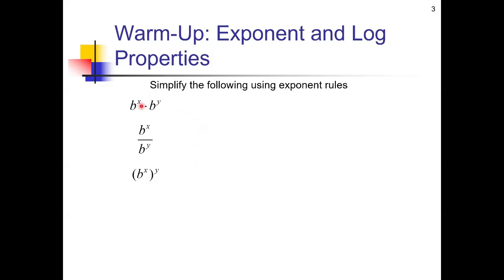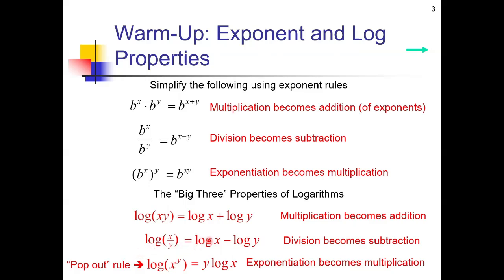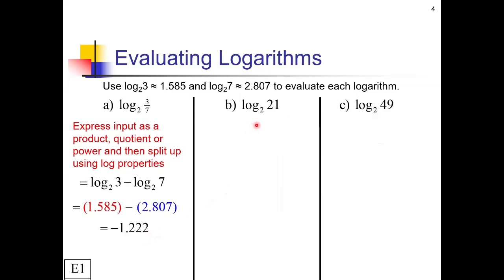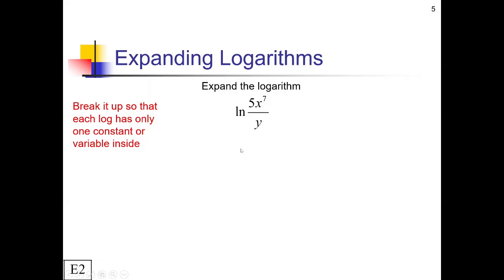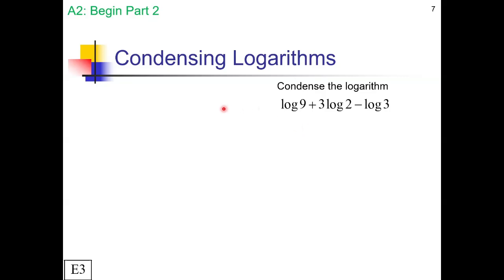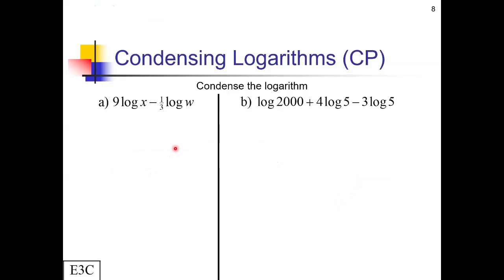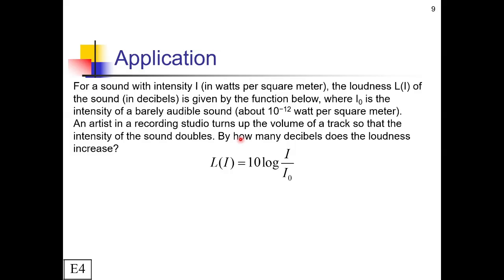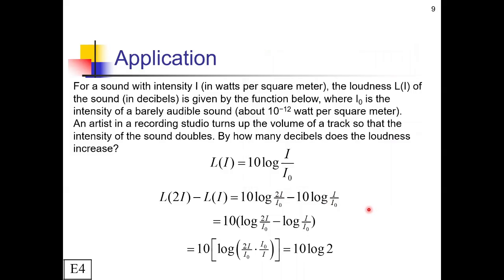Properties of Logarithms: Lesson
Topic: Properties of Logarithms